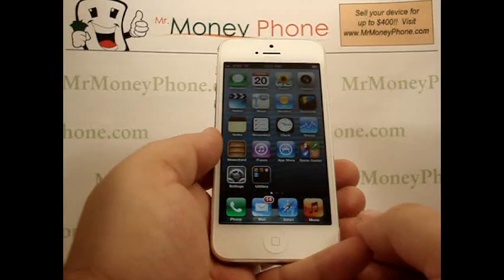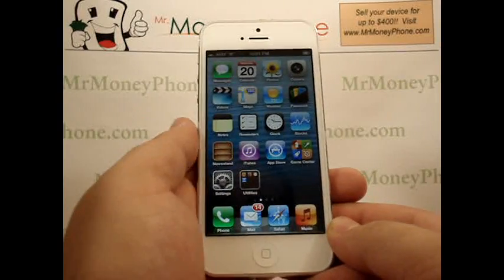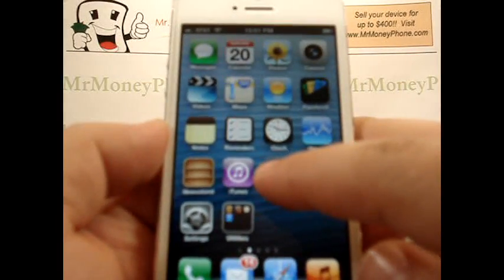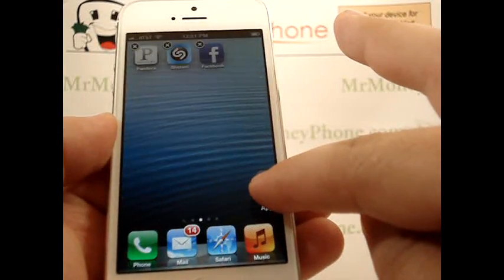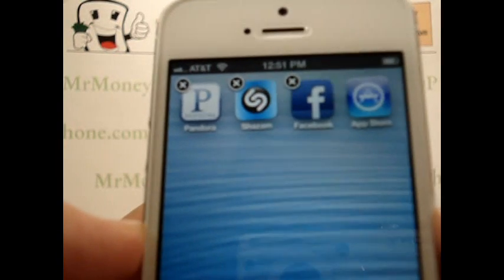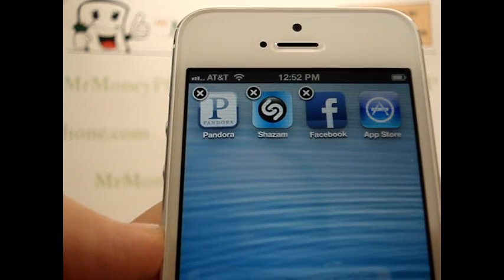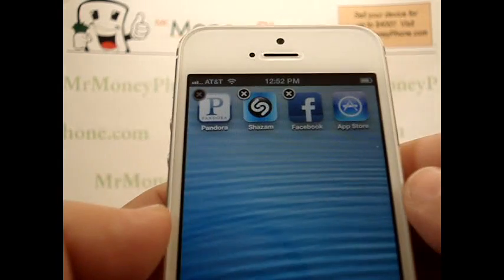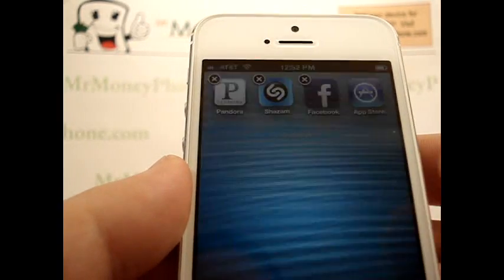iPhone 5 - How Move Delete Apps Applications - Apple iPhone 5 - Tutorial #25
Learn how to move or delete applications on your new iPhone 5.  Master the iPhone 5 by watching all our tutorial videos.  If you don't know, now you know.